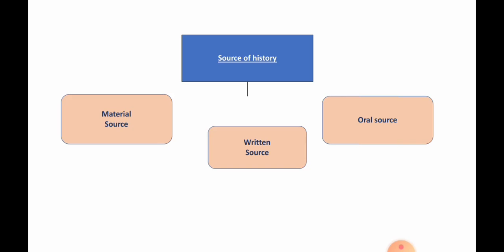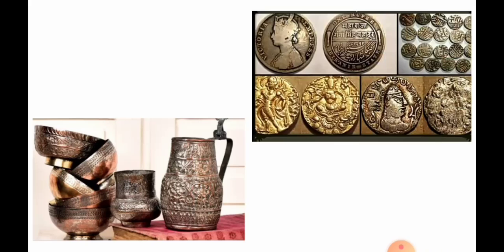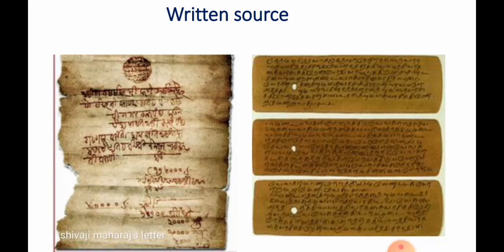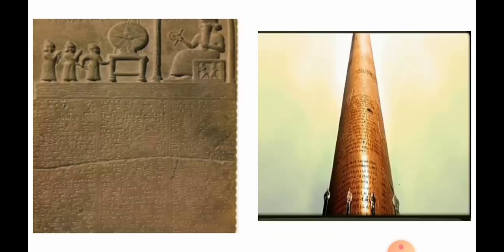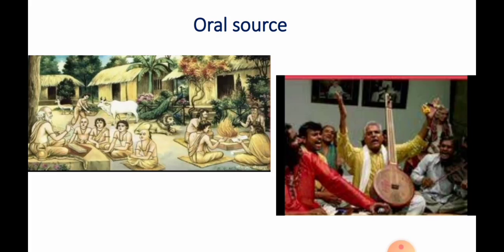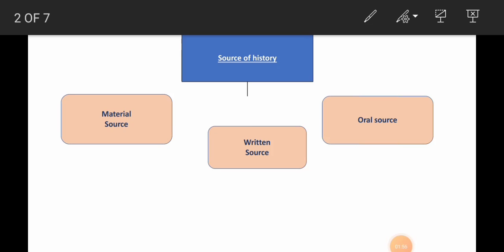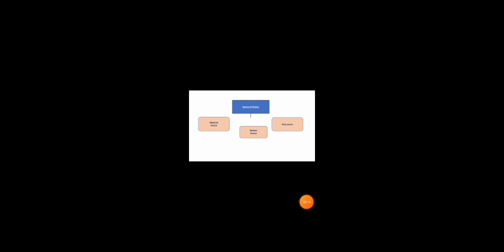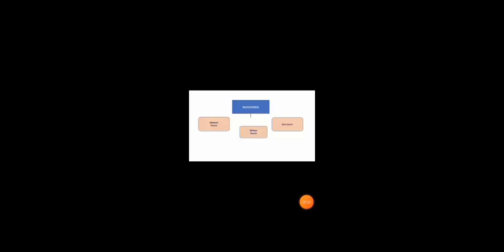evs 2 part 2 9th july neha d